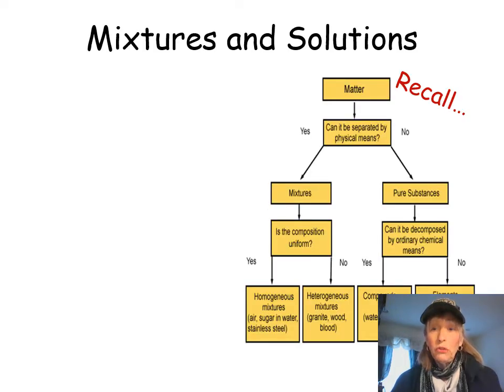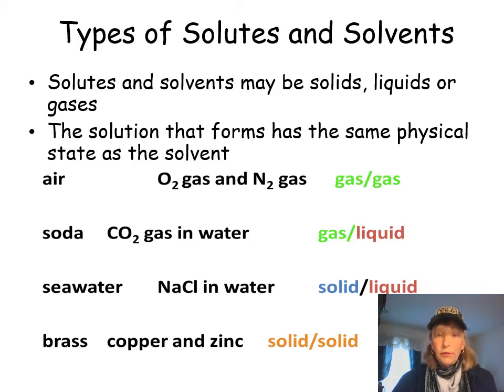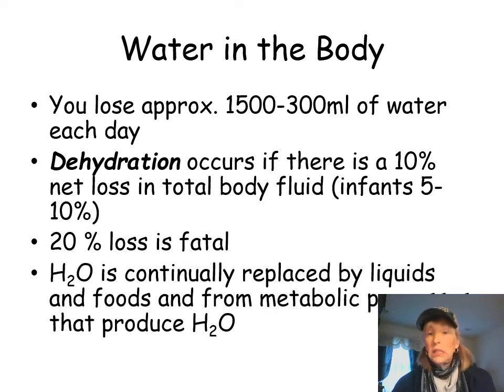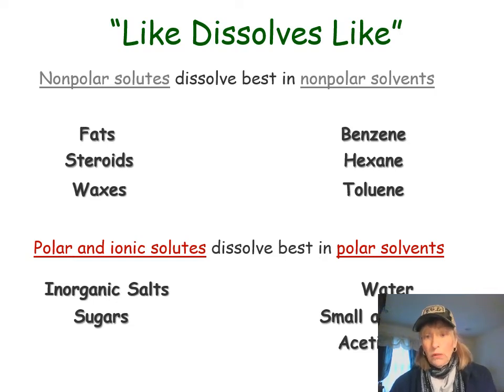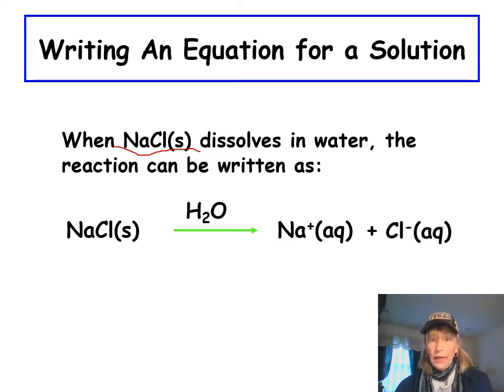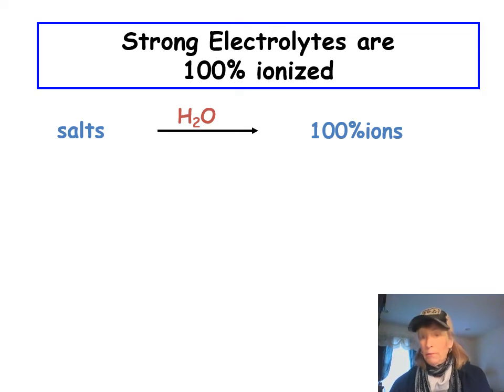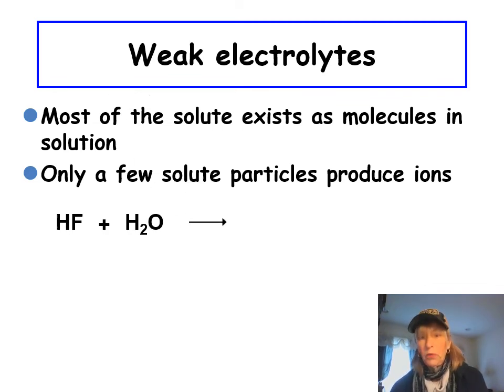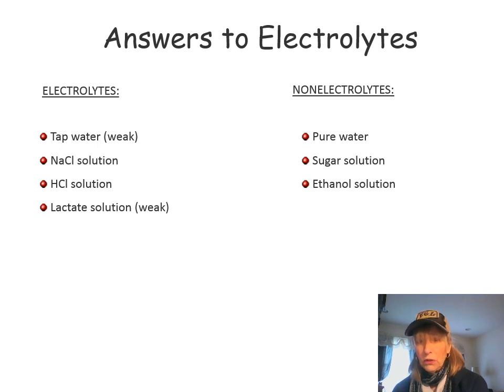CHEM 136 Week 8 Solutions part1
This video is the 2nd part of a video power point lecture for Week 8 of our Spring 2020 semester.